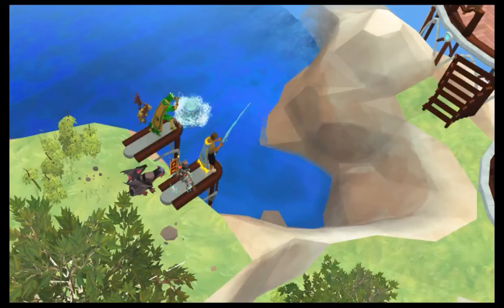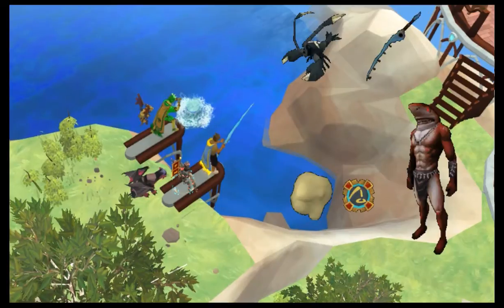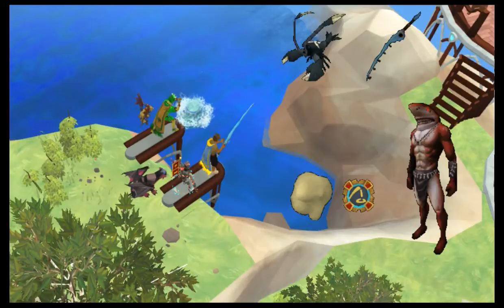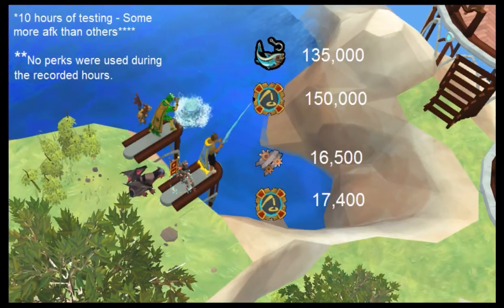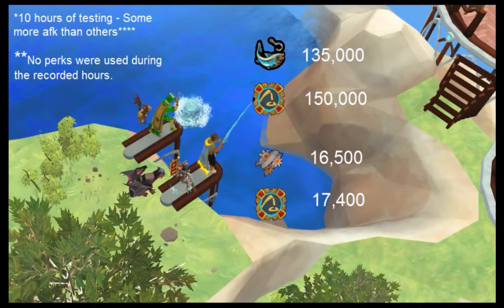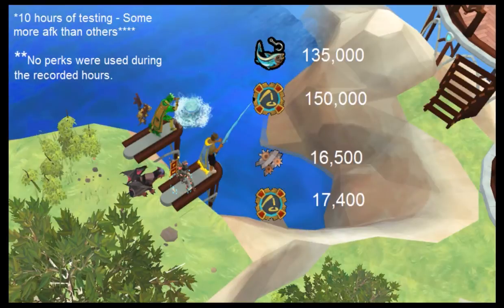What's the xp/hr on Waterfall Fishing? (Invention and Fishing xp)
In this video I find the Fishing and Invention xp/hr from using the crystal rod at Waterfall fishing at the level 97 Urchin area.
for the lazy who don't read the homepage
Twitter.com/Limaonrs for nothing too spectacular